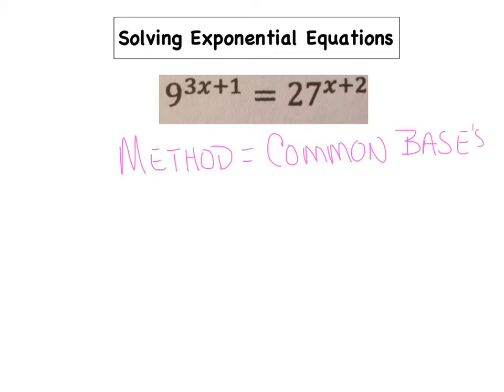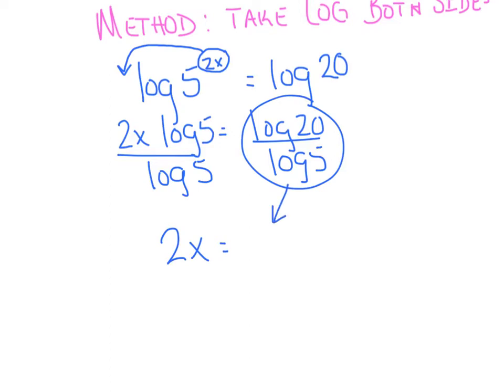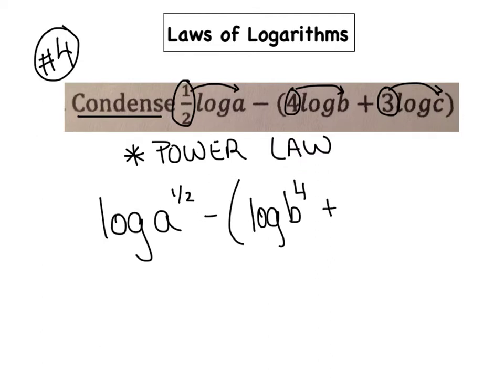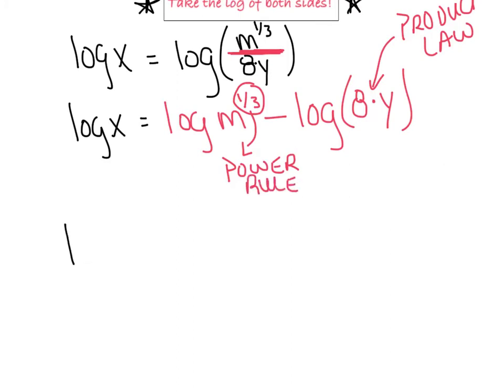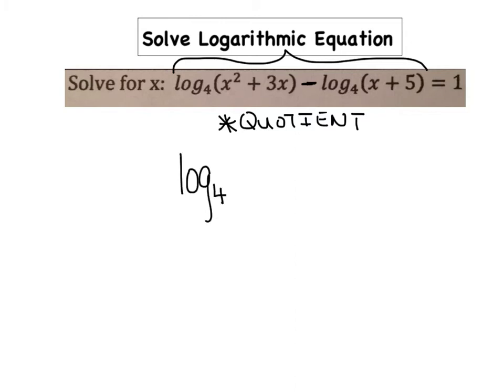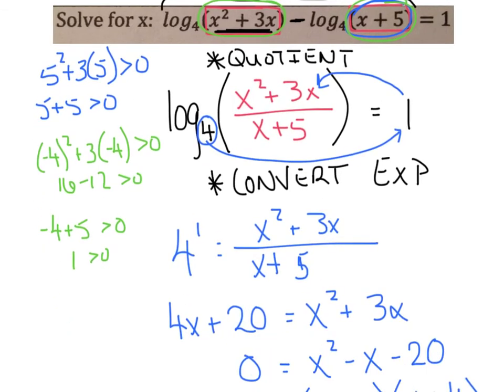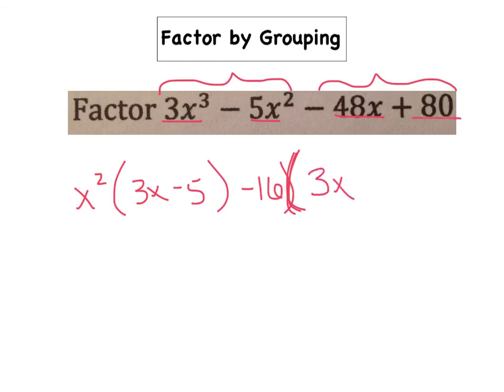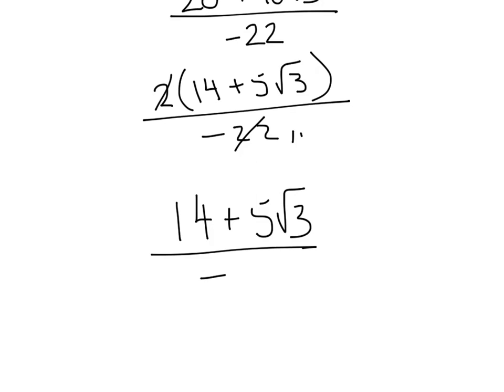A2T Log Review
log review quiz corrections